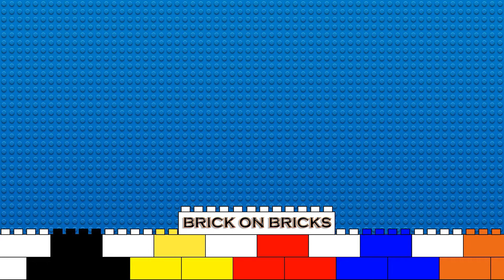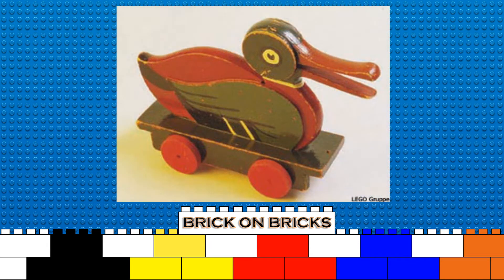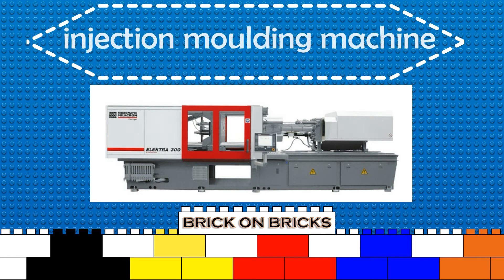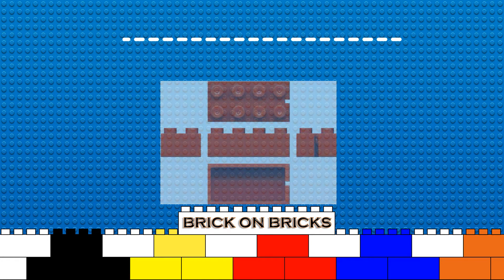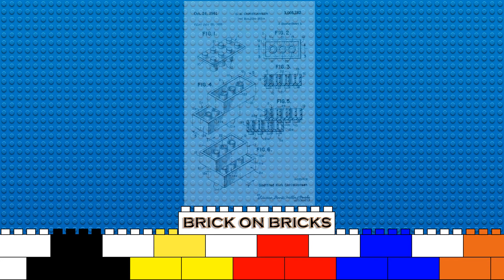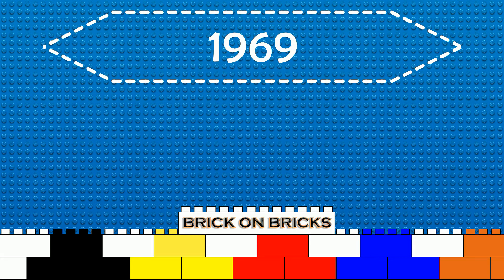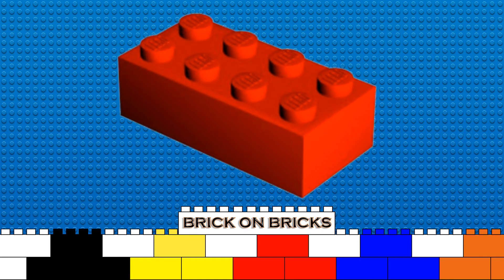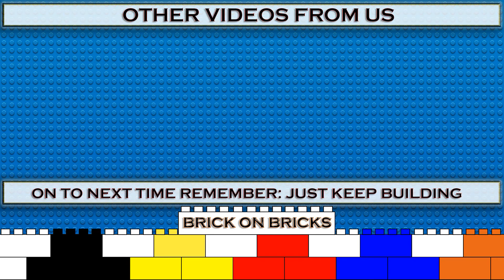LEGO EVO: THE BRICK (form wood to sucker cane)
The LEGO EVO is the series were we take a look at the evolution of a Theme, Sub theme and everything related.
In this episode we are look at the BRICK.

LEGO, LEGO logo, Minifiguren, DUPLO MINIFIGURES logo, er LEGO Gruppens varemærker.

I have no relationship with the LEGO company, and all material is use under fair-use of rewiers.

KEEP ON BUILDING